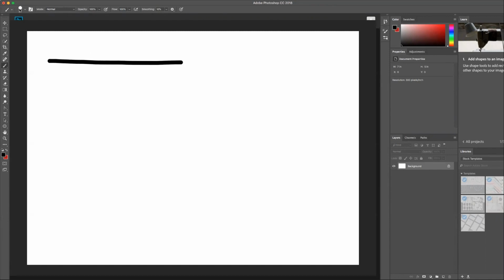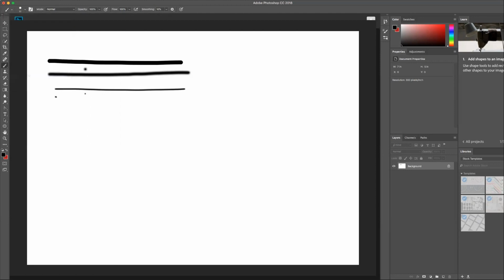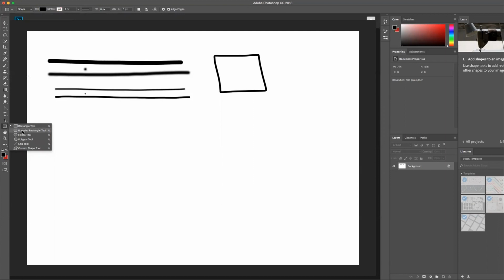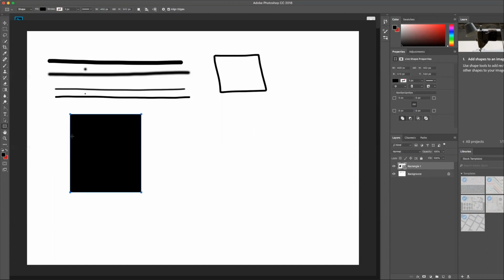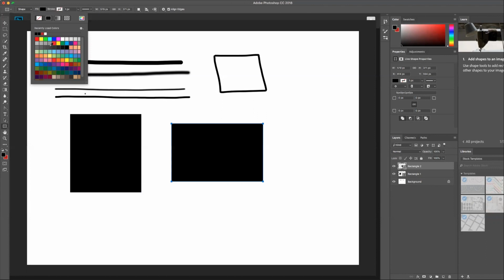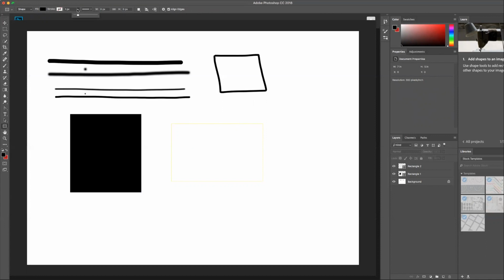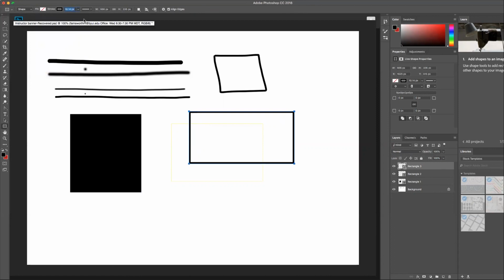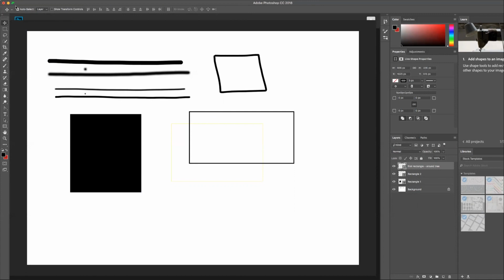How to Create Draw Overs in Photoshop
If you're tired of wobbly lines in Photoshop, don't worry - I've got you covered in this video.
You'll learn how to use the Brush Tool and how to customize the lines you create with it the Brush Size and Brush Hardness features. You'll also learn the ins and outs of the Shape Tool, how to access the fly out menu, create fill and stroke shapes & create perfect squares and circles.